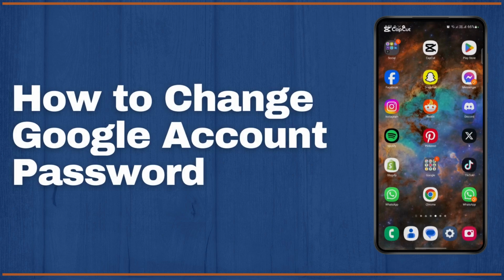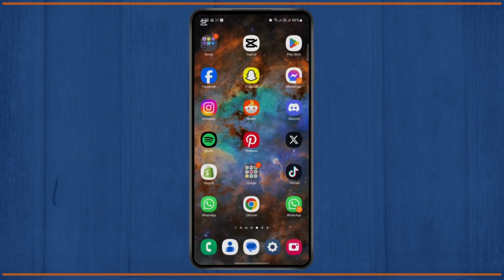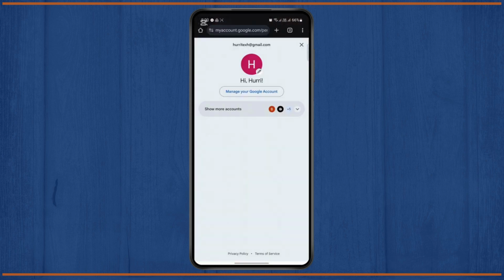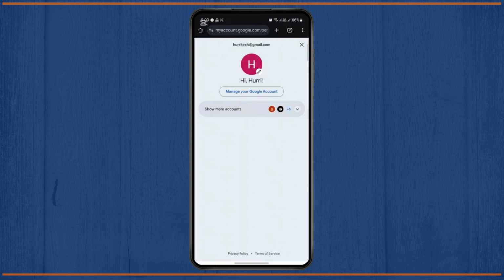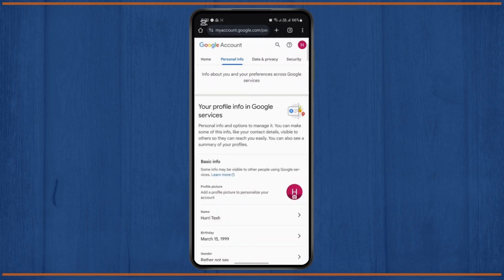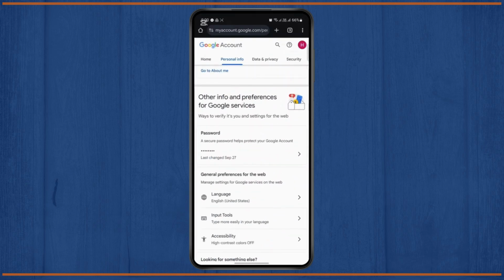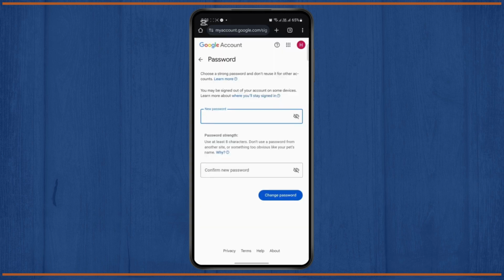How to Change Google Account Password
Learn how to easily change your Google account password in this step-by-step tutorial. Whether you're looking to secure your account or simply need to update your credentials, this video guides you through the entire process.

In this video, you'll discover how to change your Google account password, including how to update your Gmail password, and tips for keeping your Google account secure.

Timestamps:
0:00 Introduction
0:20 Step 1: Accessing Your Google Account Settings
0:45 Step 2: Changing Your Google Account Password
1:05 Step 3: Confirming Your New Password